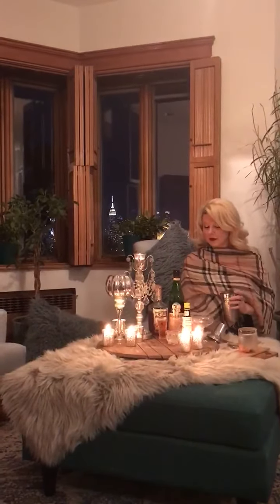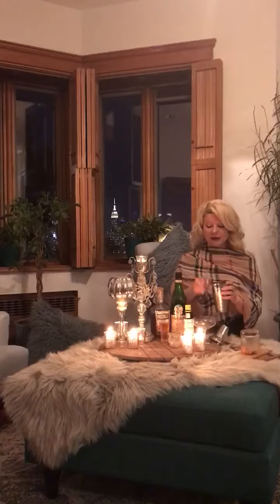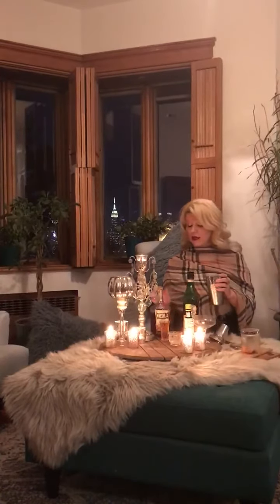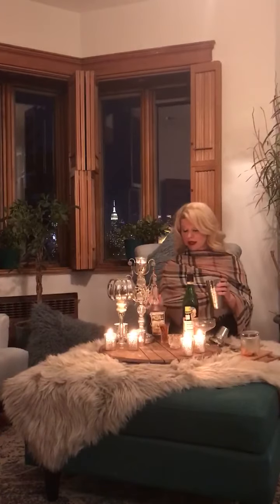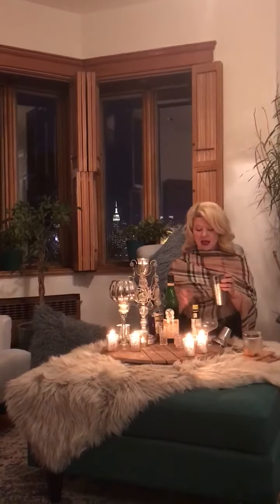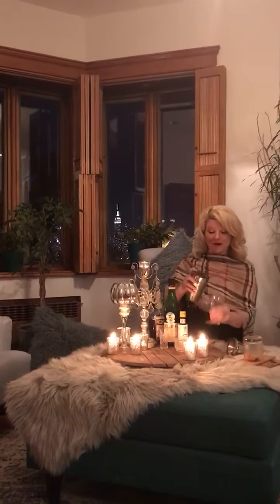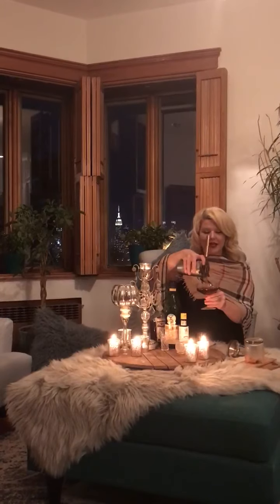Cocktail Toronto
Tonight I mixed up a toast to Canada. I made a Toronto. I mixed up Fernet-Branca Italian Liqueur Pikesville Rye Whiskey  butters simple syrup and gave that a nice stir added a fresh orange peel smoked on a cedar plank and served in my vintage le coupe glass. Cheers!